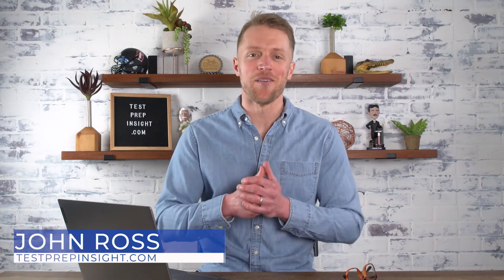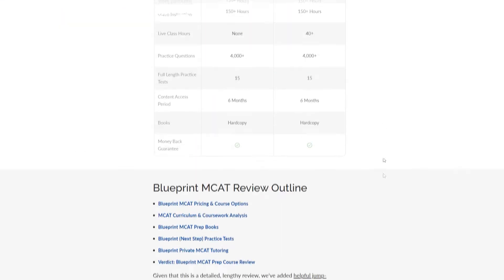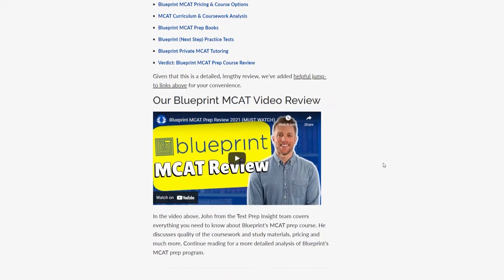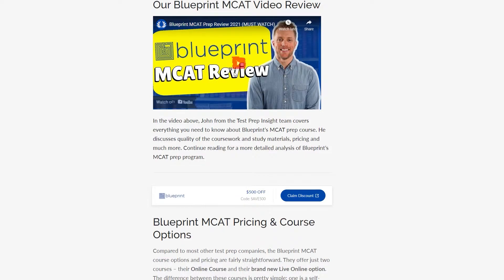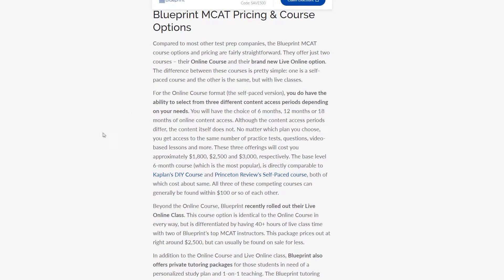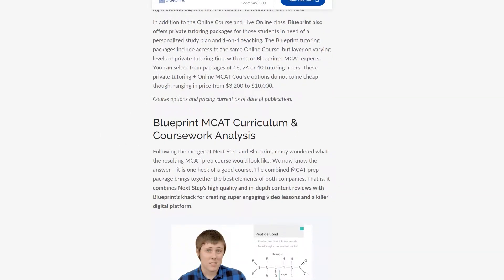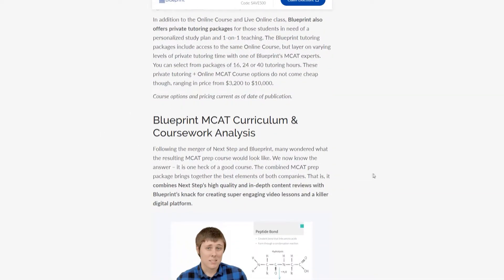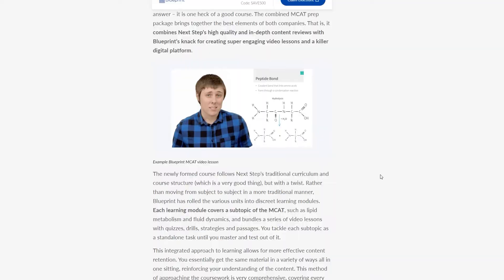Blueprint MCAT Review (Reasons To Buy/NOT Buy)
Blueprint MCAT Review (Reasons To Buy/NOT Buy). In this video, John covers his updated Blueprint MCAT prep review. More specifically, he discusses the major pros and cons of the Blueprint MCAT prep course. On the pros side, John likes the Blueprint course structure, video lessons, MCAT practice tests and overall digital platform. Let's not also forget about the Blueprint MCAT prep books. On the cons side, the Blueprint MCAT price is a little high. John also think the Blueprint MCAT practice problem explanations could be a little more robust. Overall though, John thinks Blueprint provides the best MCAT prep course on the market. If you're serious about studying for the MCAT, getting a high score and getting accepted into a top-tier medical school, he highly recommends Blueprint MCAT prep. He even likes Blueprint more than Princeton Review and Kaplan. Hopefully it helps you make a final decision on the Blueprint MCAT study course. Good luck!

▬ RELATED CONTENT ▬
Best MCAT Prep Course Guide:

▬ VIDEO CHAPTERS ▬
0:00 - Blueprint MCAT Introduction
1:08 - Blueprint MCAT Course Structure
1:53 - Blueprint MCAT Video Lessons
3:07 - Blueprint MCAT Practice Tests
3:52 - User Experience & Digital Platform
4:41 - Extra Blueprint Study Resources
5:45 - Blueprint MCAT Price
6:50 - Blueprint Practice Problem Explanations
7:47 - Conclusion: Blueprint MCAT Review